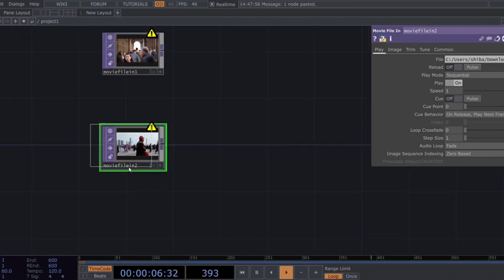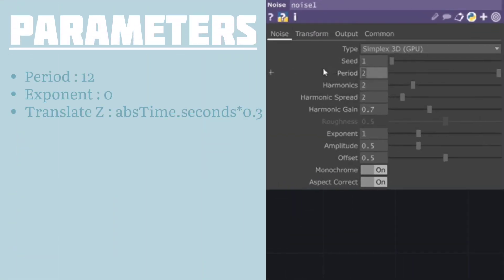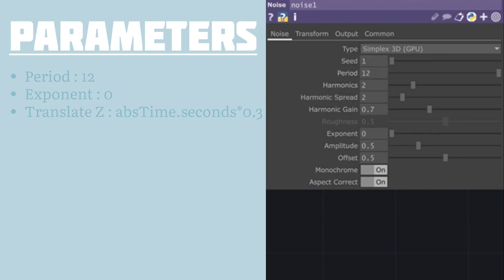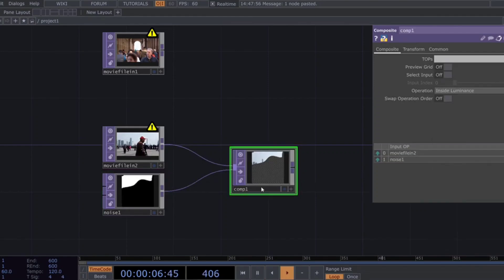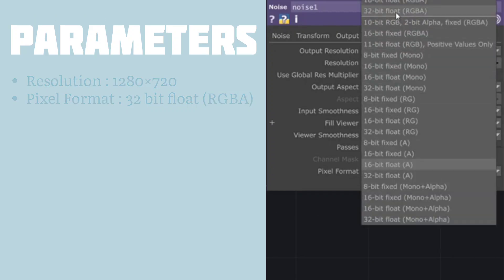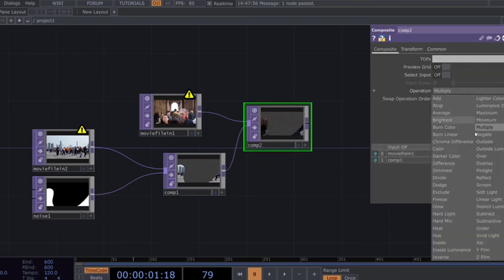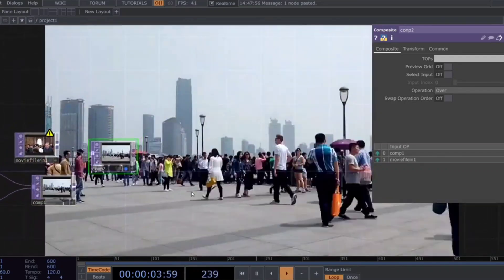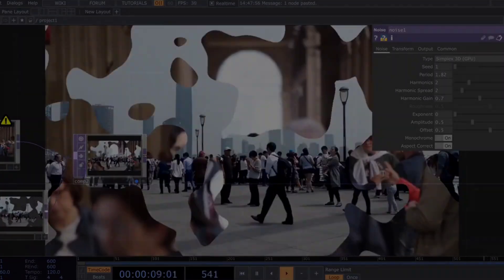Morphing videos with Noise top in 3 minutes | Touchdesigner Tutorial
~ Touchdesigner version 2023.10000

Learn how to create stunning visuals in TouchDesigner with this step-by-step tutorial! In this video, we’ll show you how to combine multiple Movie File In TOPs with Noise and Composite TOPs to craft eye-catching effects. Perfect for beginners and advanced users alike, this guide covers resolution settings, pixel format adjustments, and operation types like 'Inside Luminance' and 'Over.' Follow along to elevate your generative art skills and create dynamic, professional-quality visuals.